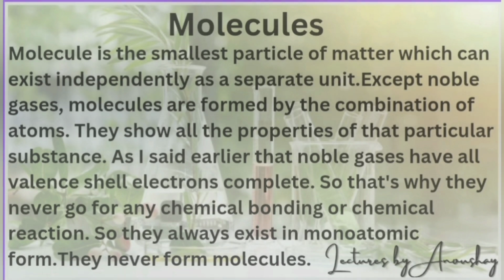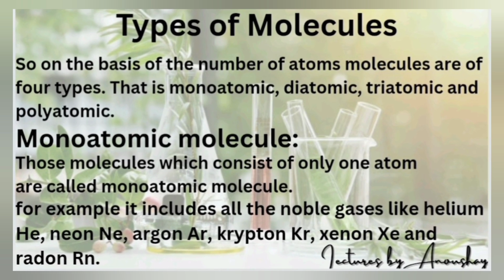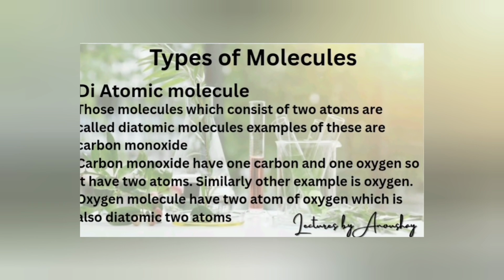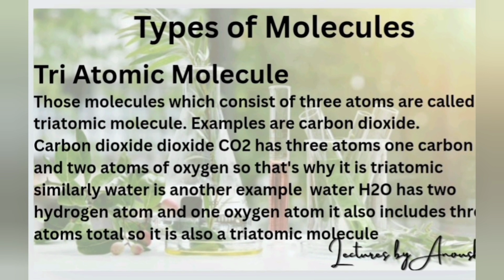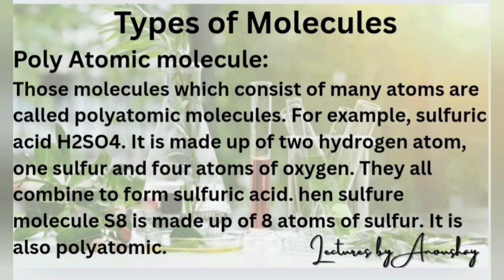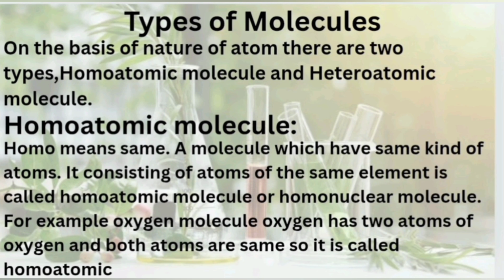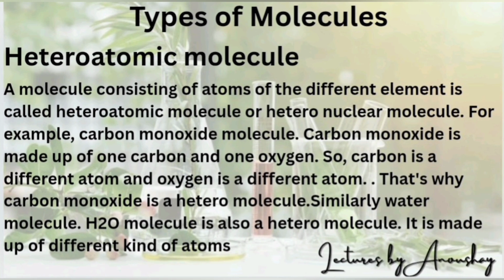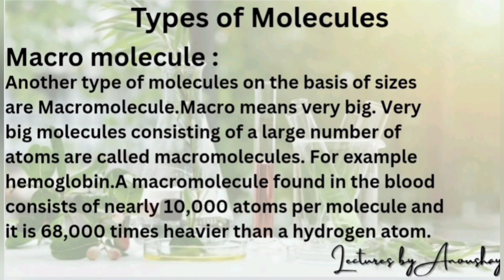molecule Its types Mono,Di and Tri Atomic Molecules.